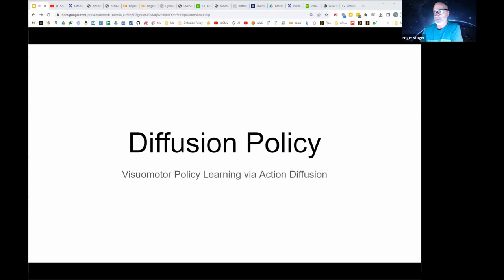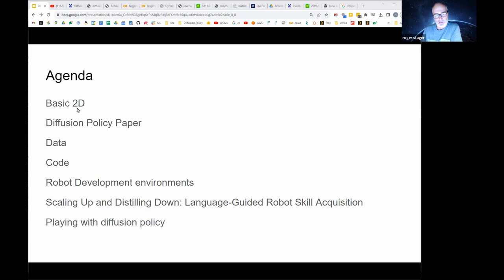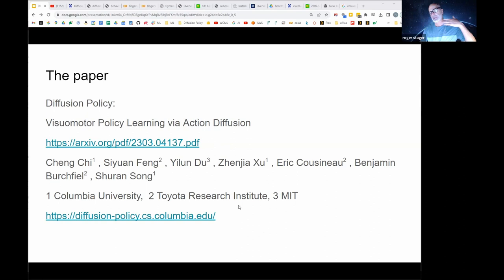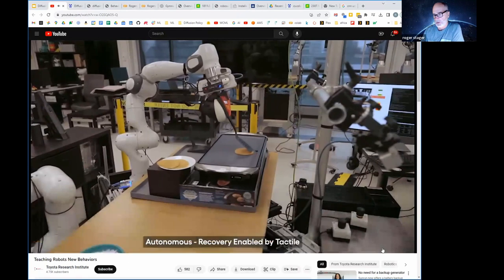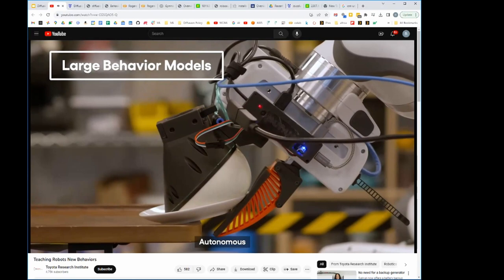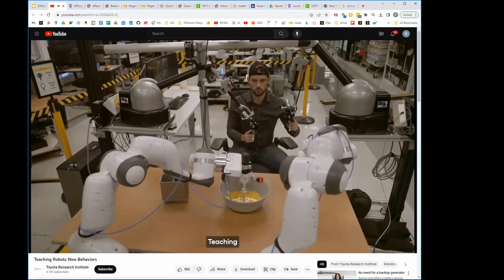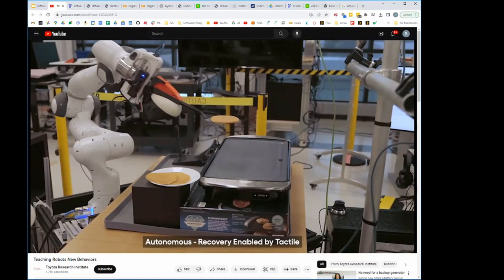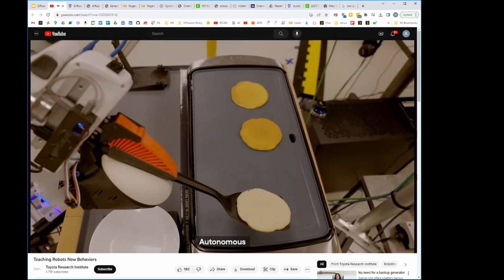Diffusion Policy Controlling Robots - Part 1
This is the first session with Roger leading a discussion about Diffusion Policy and its application in controlling robot motion using video input. The team reviewed a paper, Diffusion Policy: Visuomotor Policy Learning via Action Diffusion, about this technique and discussed the potential applications and future developments. They are focused on developing Large Behavior Models that allow robots to perform useful work in ways never imagined before. To do this they explored the concept of diffusion in low dimensions, and the process of representing a robot's visual motor policy as a series of high-density points. The team agreed that the final result would be a series of actions generated by the robot's visual motor policy.

Roger also discussed a model architecture that uses two different score functions and a 'time series, diffusion, transformer'. The team also examined the energy probability density function and its role in stability. They also discussed a project that involves crowd-sourcing simulations on the Internet and the process of training neural networks using diffusion. The discussion concluded with the potential of using diffusion for image generation and conditioning in relation to a film approach.

*Content*
00:00 Introduction
00:42 Agenda
02:34 TRI Introduction
06:48 Diffusion in low dimensions
15:34 Diffusion Policy
21:32 Paper Overview
28:55 Multimodal
37:05 Paper Review

😊About Us

West Coast Machine Learning is a channel dedicated to exploring the exciting world of machine learning! Our group of techies is passionate about deep learning, neural networks, computer vision, tiny ML, and other cool geeky machine learning topics. We love to dive deep into the technical details and stay up to date with the latest research developments.

Our Meetup group and YouTube channel is the perfect place to connect with other like-minded individuals who share your love of machine learning. We offer a mix of research paper discussions, coding reviews, and other data science topics. So, if you're looking to stay up to date with the latest developments in machine learning, connect with other techies, and learn something new, be sure to subscribe to our channel and join our Meetup community today!